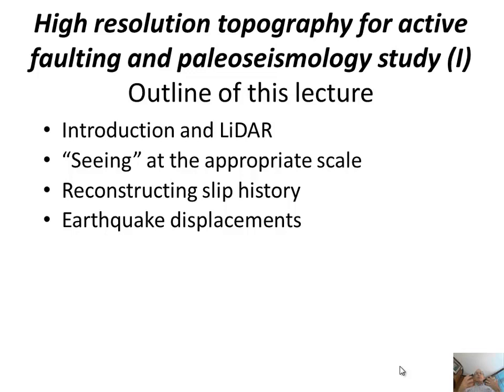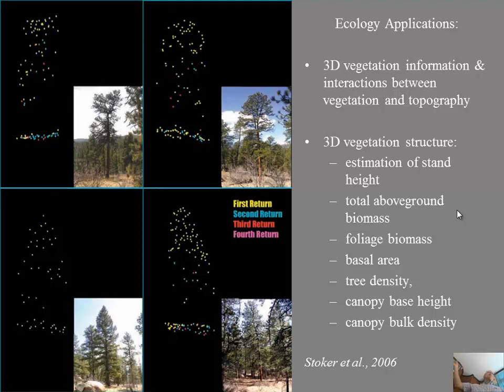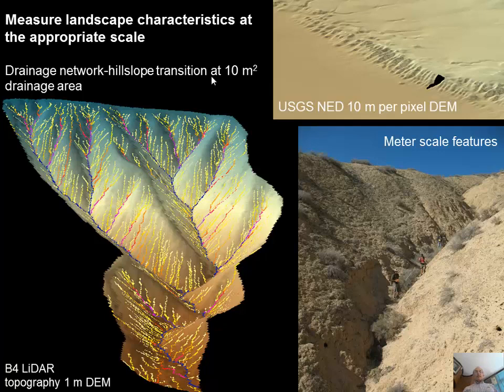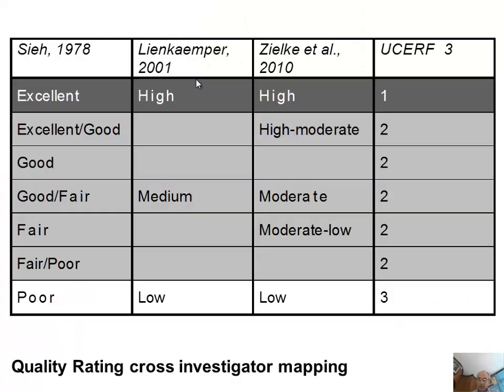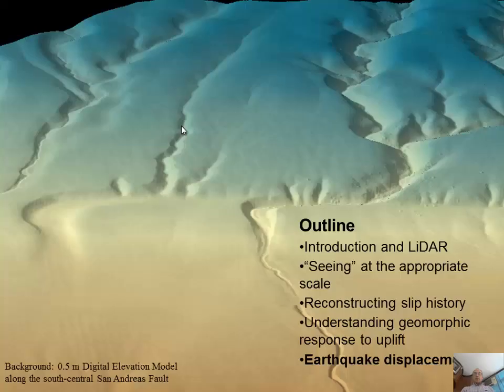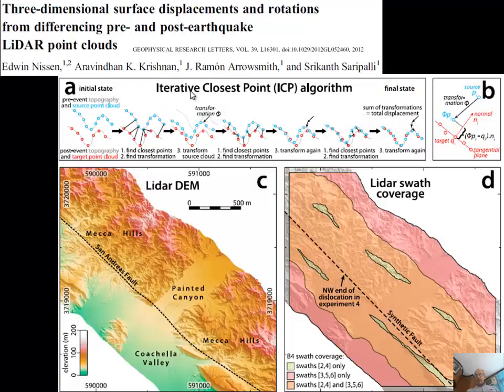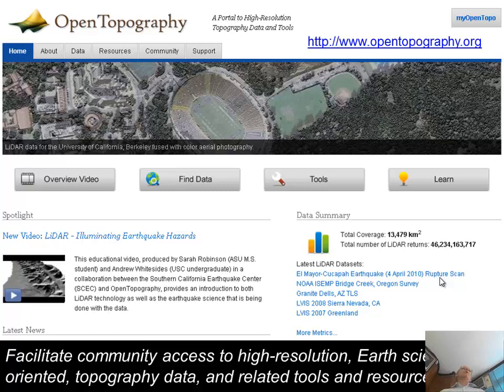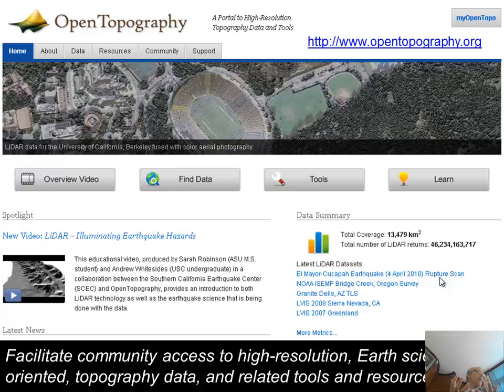10--High Resolution Topography (LIPI Indonesia lectures 2013)